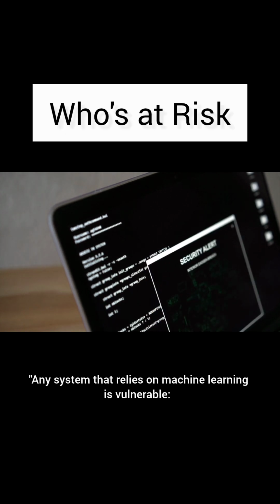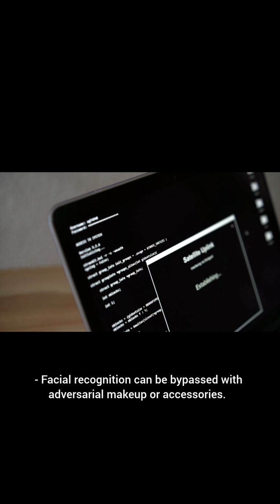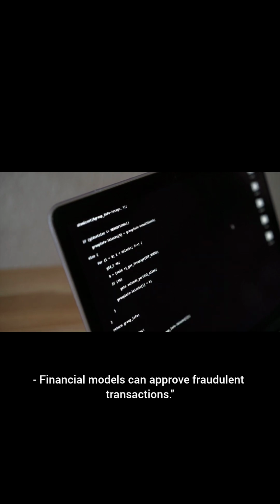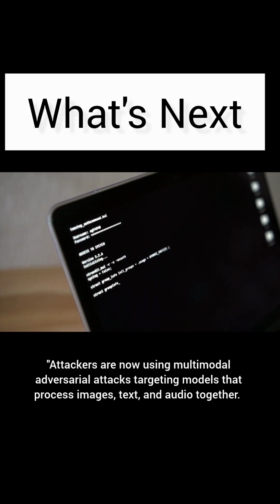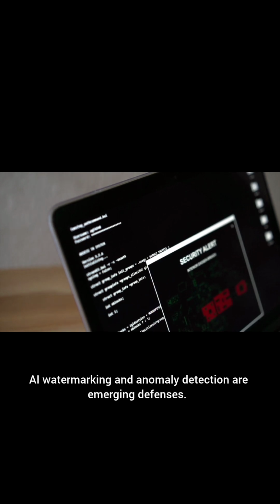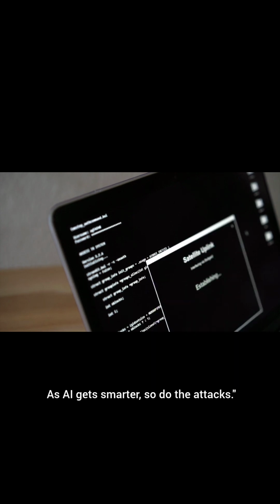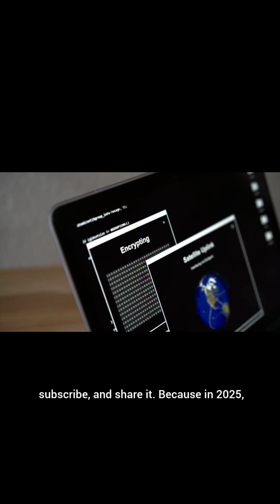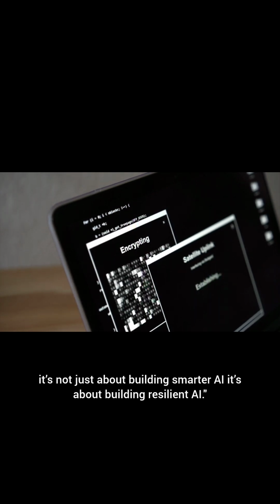This Image Can Fool AI—And Hackers Know It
Adversarial Machine Learning: How Hackers Trick AI in 2025

In this eye-opening video, we explore one of the most advanced and underreported cybersecurity threats of our time—Adversarial Machine Learning.

Unlike traditional cyberattacks, adversarial ML doesn’t break into systems—it manipulates them. Hackers craft subtle, often invisible inputs that cause AI models to misclassify data, approve fraud, or misinterpret images. From facial recognition to autonomous vehicles, no AI system is safe.

🎯 What you’ll learn:
- What adversarial machine learning is and how it works
- Real-world examples of evasion and poisoning attacks
- Why these attacks are rising in 2025
- Who’s most at risk—from fintech to healthcare
- How to defend AI systems using adversarial training, input sanitization, and robust modeling

📉 Real-world impact:
Adversarial attacks bypassed facial recognition at airports and tricked financial models into approving fraudulent loans worth crores. And now, attackers are using AI to automate these threats.

🛡️ Stay ahead of the curve:
Whether you’re a cybersecurity professional, AI developer, or tech enthusiast—this video will help you understand the invisible war happening inside your algorithms.